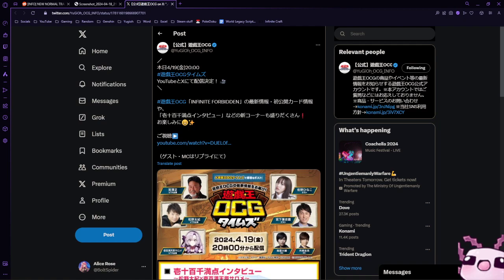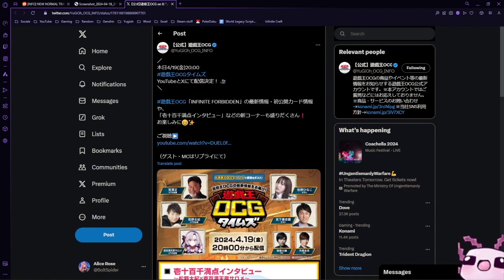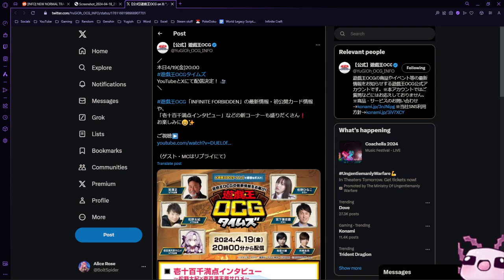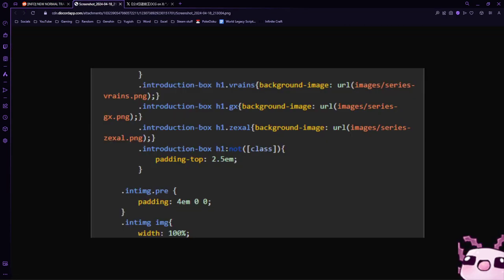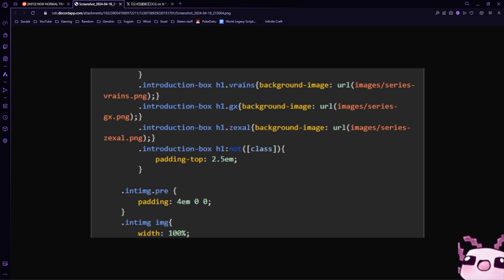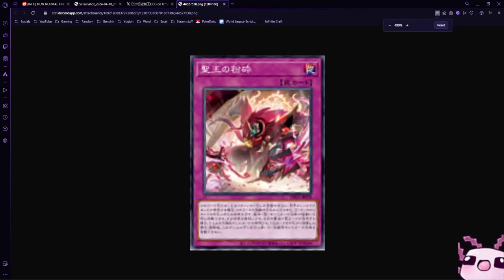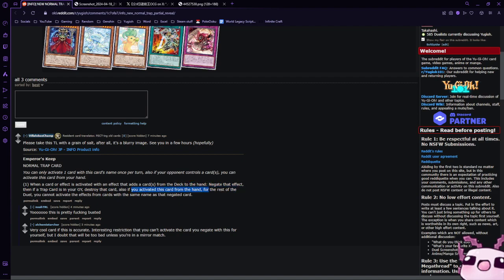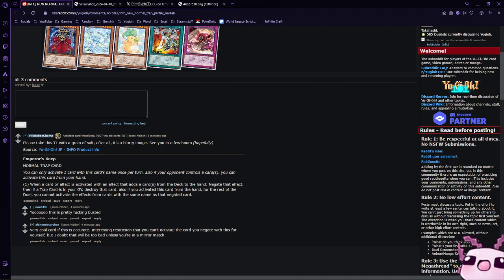Yu-Gi-Oh! New Trap Hand Trap | OCG Stream Announcement | Chazz Princeton Support?!?!